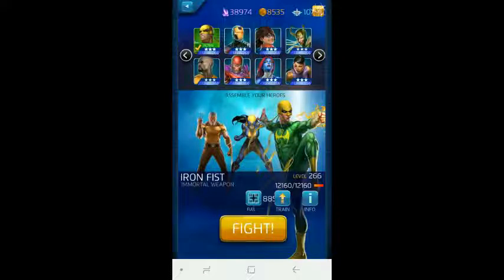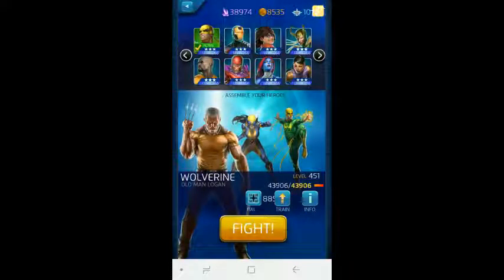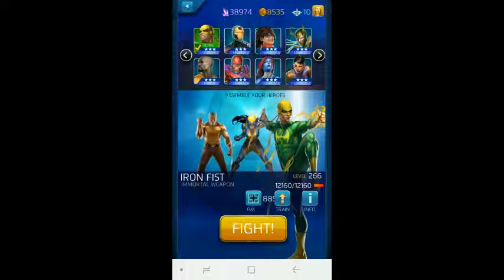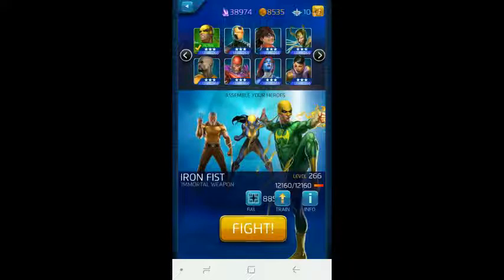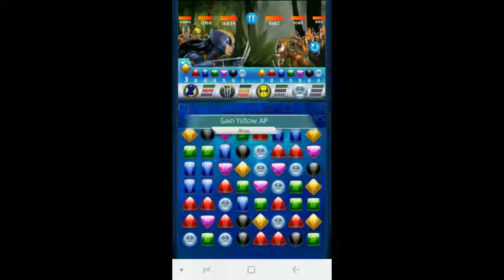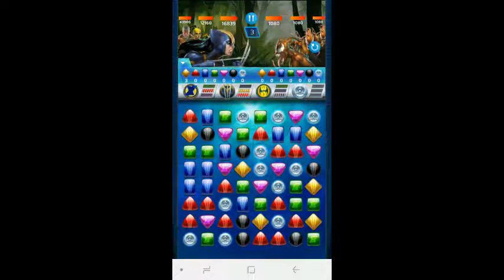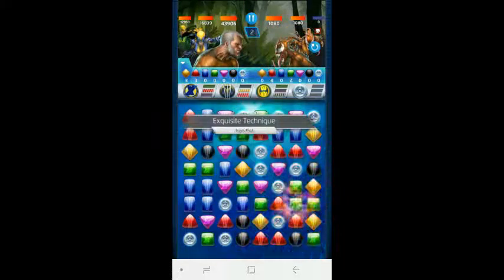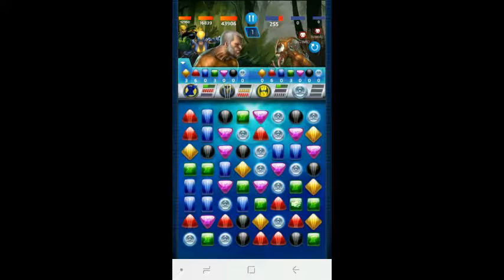Marvel Puzzle Quest- Great Team For Fighting Low Level Opponents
Do you want to get rid of low level opponents fast and not worry about hurting your characters?